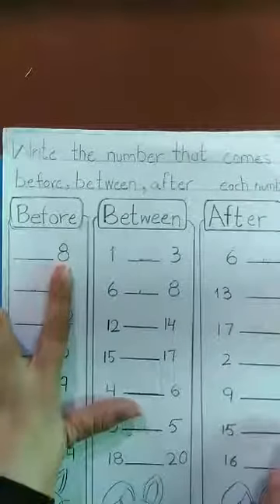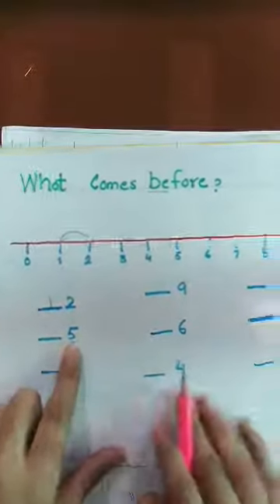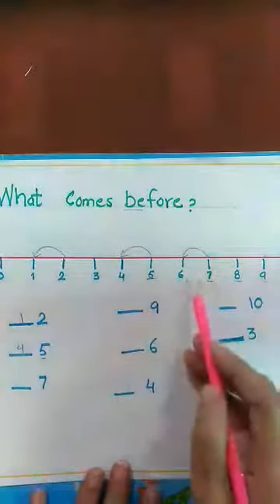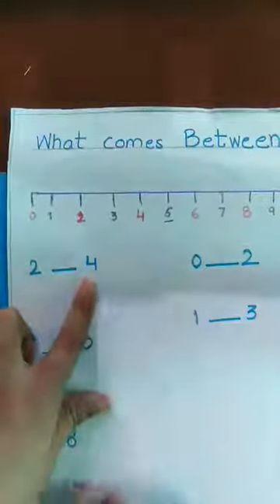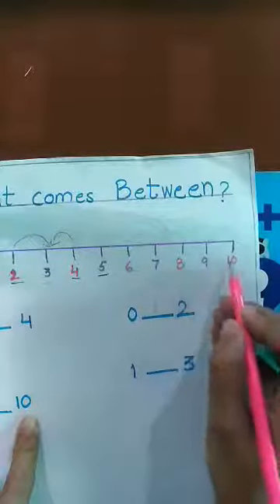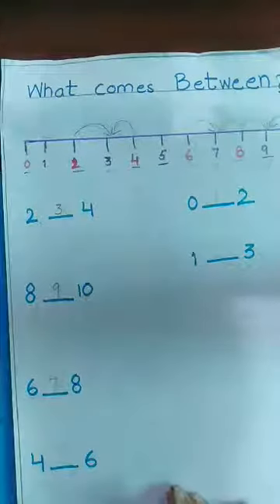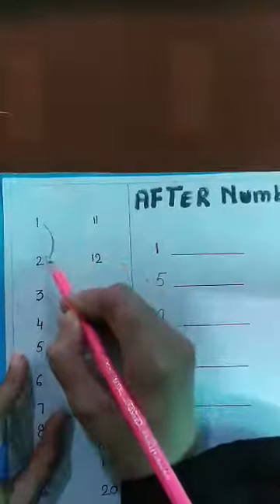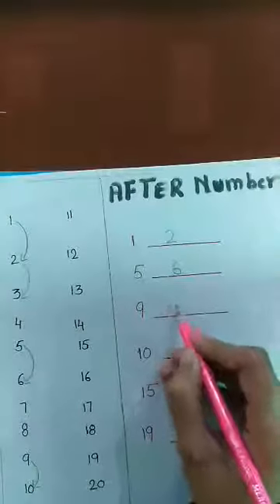Zoom Maths online class summary lecture PMS Boys-2